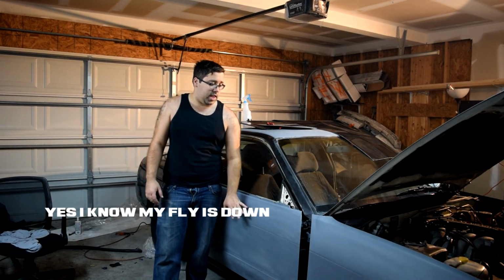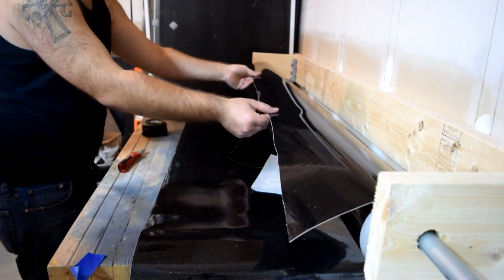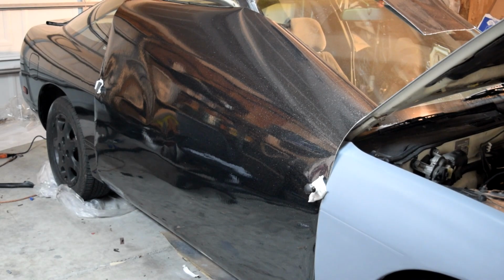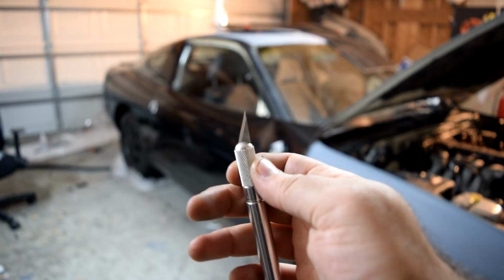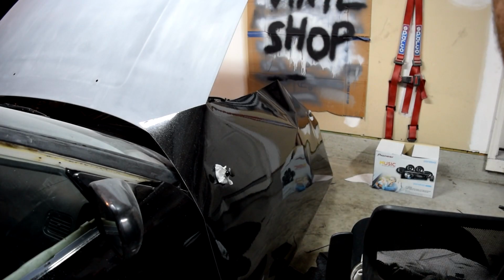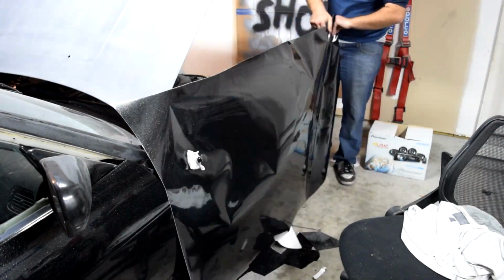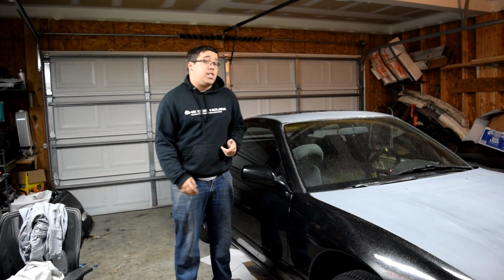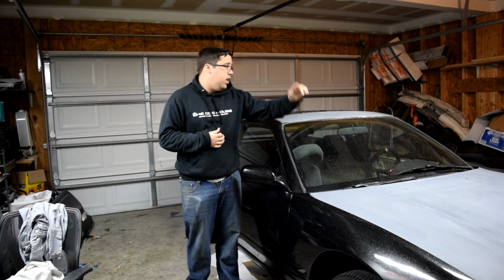Everyday Is A New Adventure!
Kylie is getting closer and closer to being finished!!